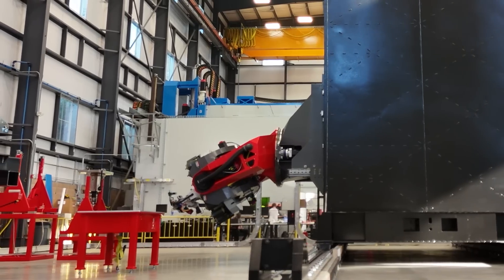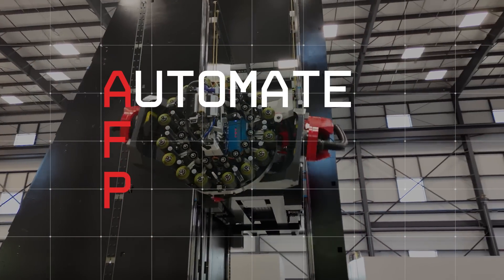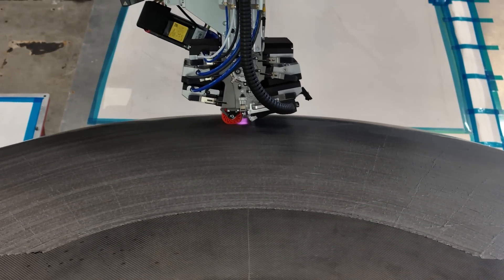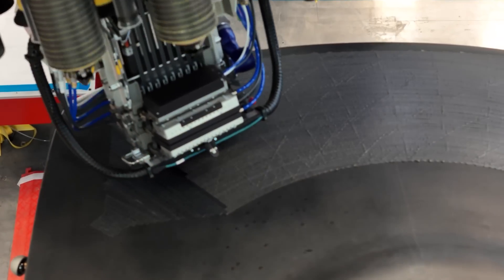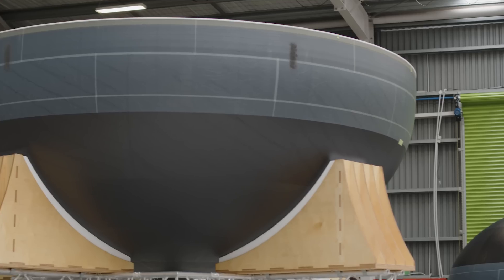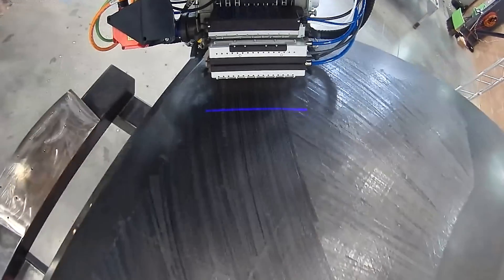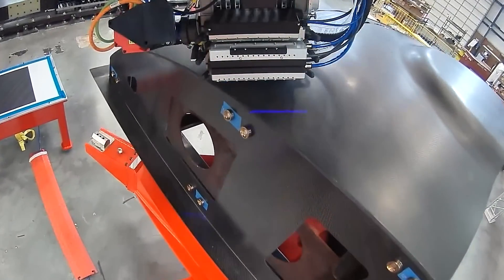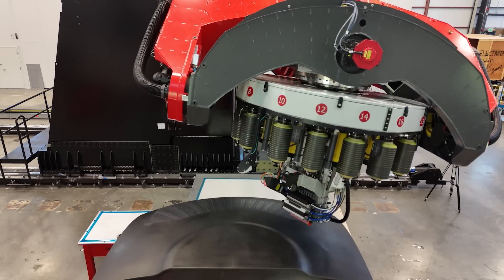Rocket Lab | The World's Largest AFP Machine Of Its Kind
When you're making the world's largest carbon composite rocket, you need the world's largest carbon composite rocket-building machine of its kind.

Say hello to the newest addition in our automated production line:  our 75-ton, custom-designed AFP machine that will produce all of Neutron's largest composite structures and save 150,000+ manufacturing hours in Neutron's production process.